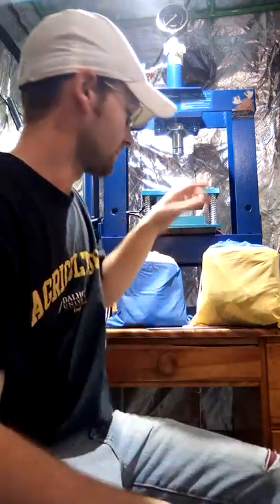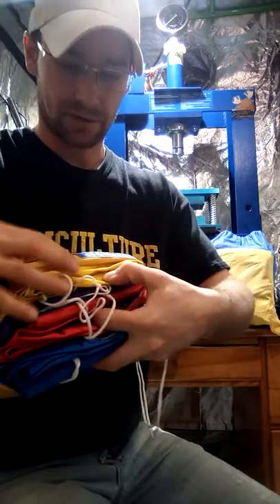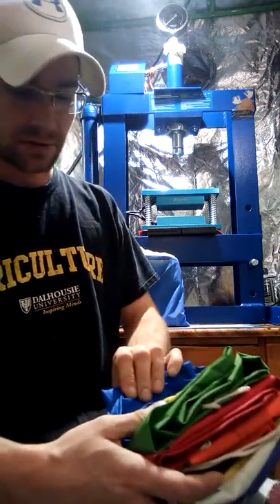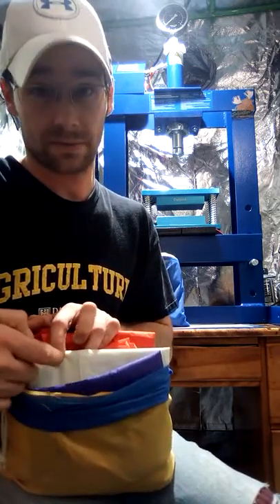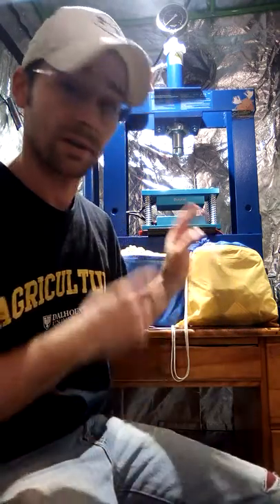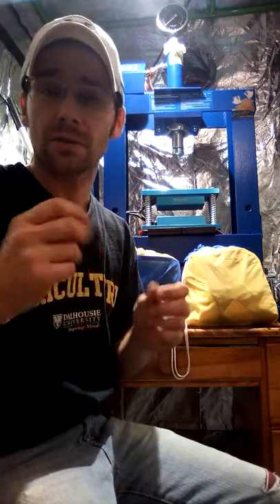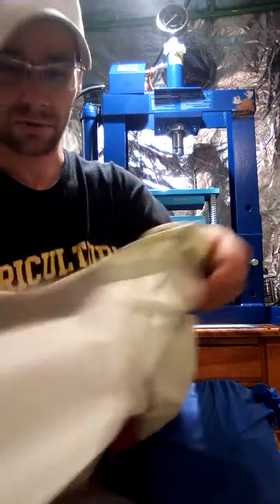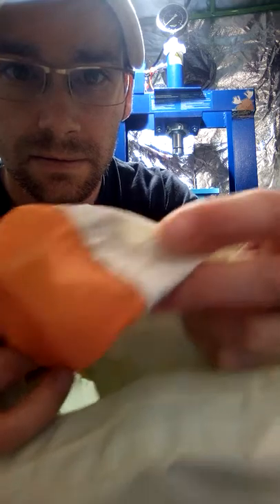Bubble bags standard review best bubble hash bags, fresh headies bubble bags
These are the fresh headies standard bubblebags. The screens are the same as the og bags and lite sets. The diference between their bags and others is the screen is german heat stamped monofiliment and it doesnt swell in water like others. Micron size stays the same. The stitching is amazing, so dont cheap out on bags you will regret it when you lose yeilds and quality to crap bags. I have used multiple kinds and these are the best quality at a great price.